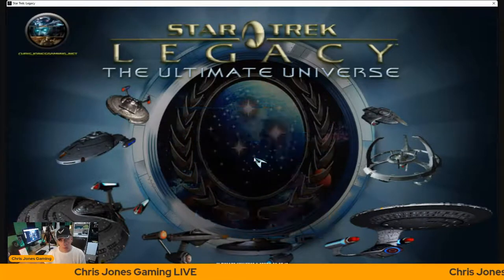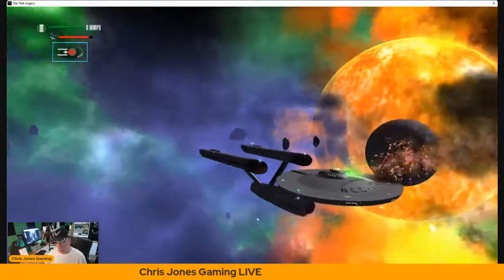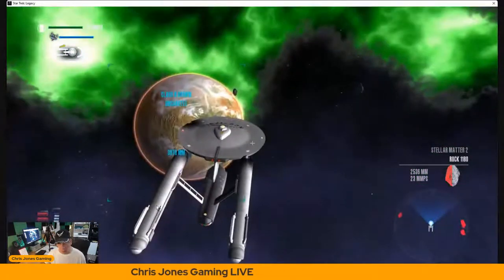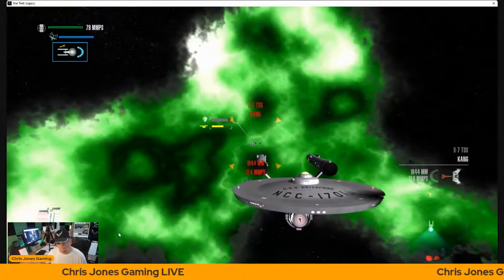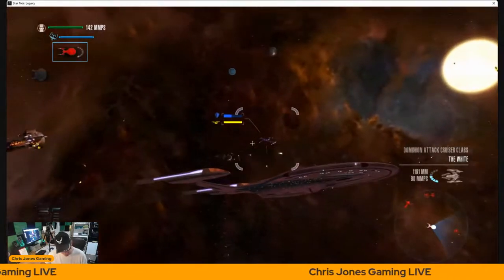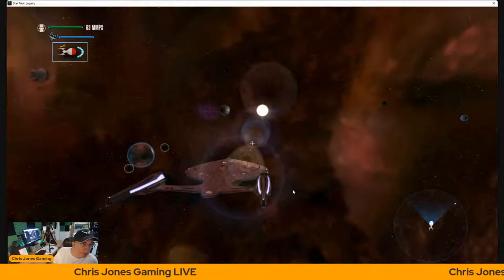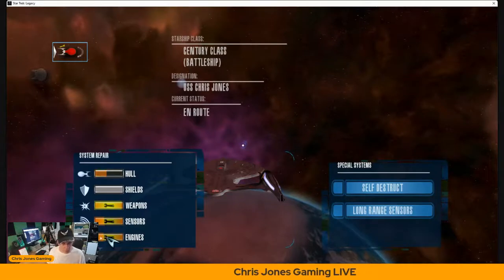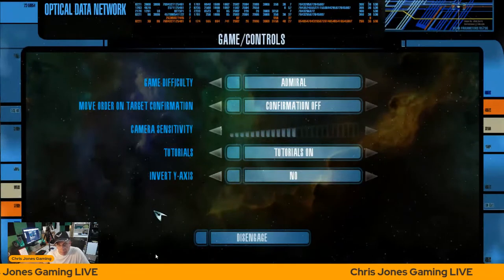Star Trek: Legacy - The Ultimate Universe - Original Mission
Original Series Custom Mission from Star Trek: Legacy - The Ultimate Universe